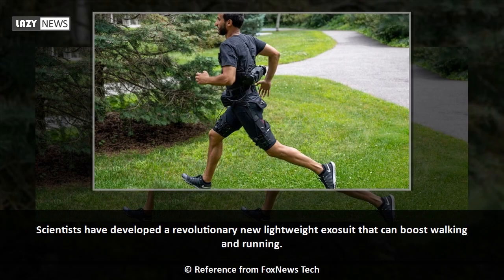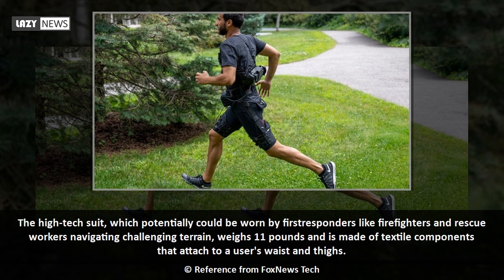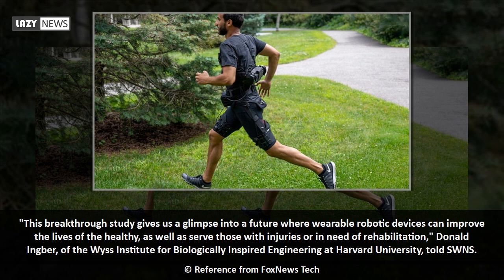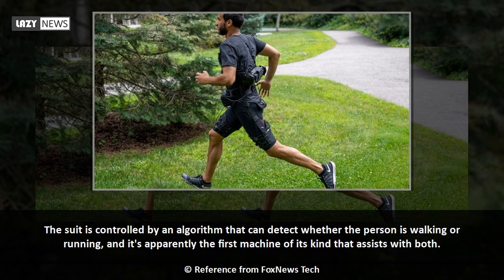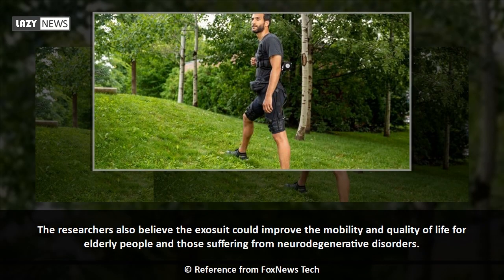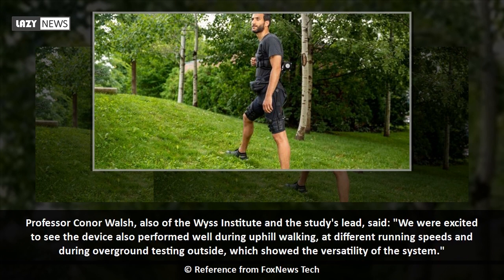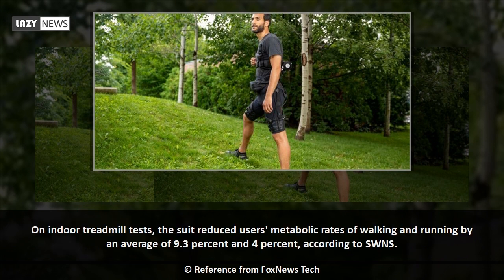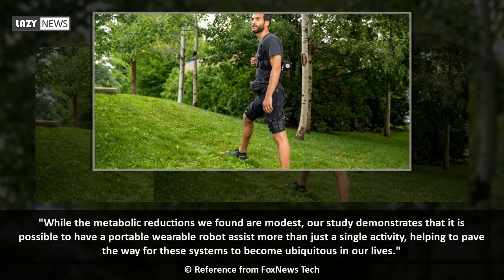Revolutionary 'robo suit' developed to boost walking and running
Scientists have developed a revolutionary new lightweight exosuit that can boost walking and running.  The high-tech suit, which potentially could be worn by firstresponders like firefighters and rescue workers navigating challenging terrain, weighs 11 pounds and is made of textile components that attach to a user's waist and thighs.  "This breakthrough study gives us a glimpse into a future where wearable robotic devices can improve the lives of the healthy, as well as serve those with injuries or in need of rehabilitation,"...

Reference from FoxNews Tech